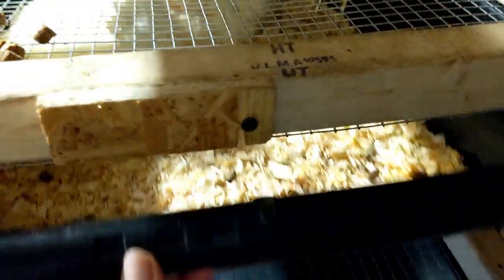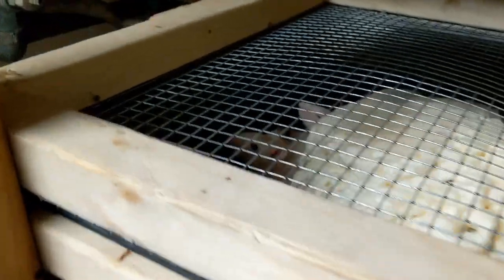LAST BASKETBALL GAME! AND WE BOUGHT RATS!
Hey y'all! Follow along to Talin's last basketball game for the season! We also made a big step and bought rats to start breeding... I can't believe I just typed that lol!